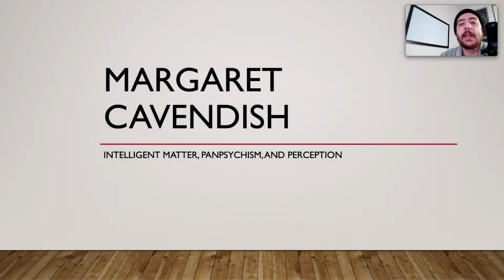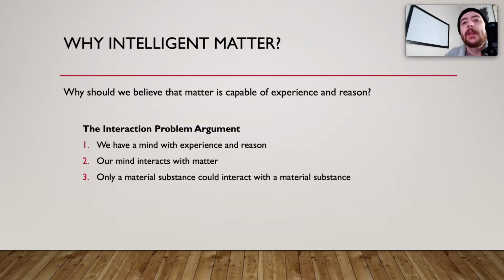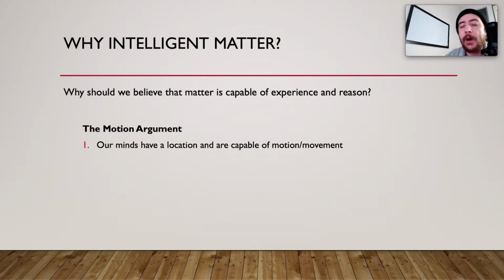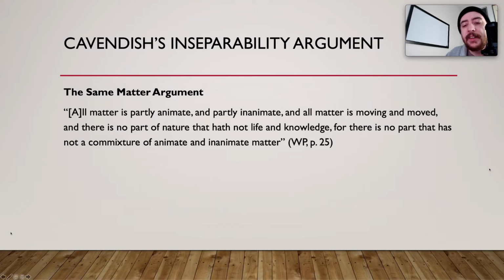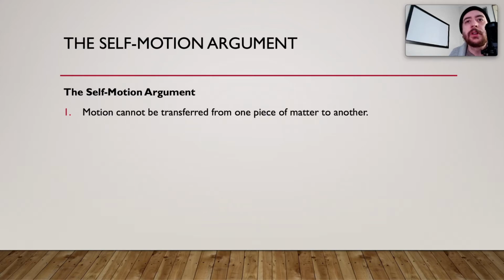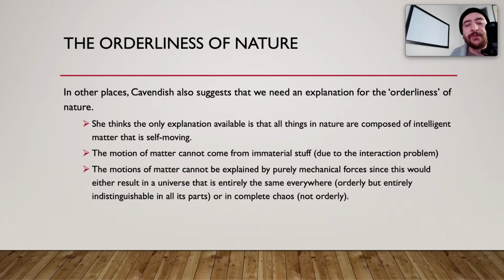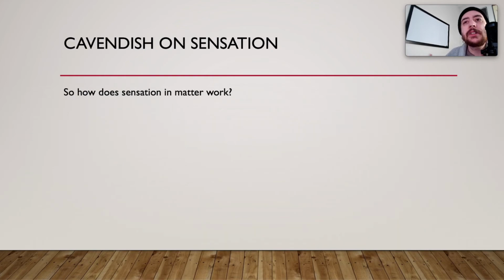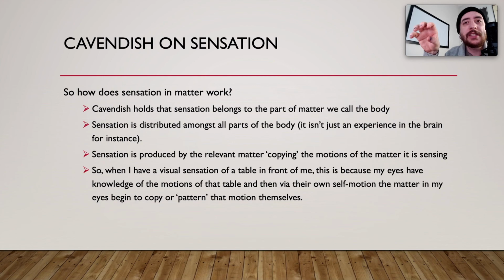Cavendish - Intelligent Matter, Pansychism, and Sensation